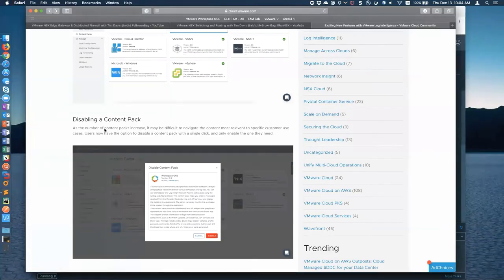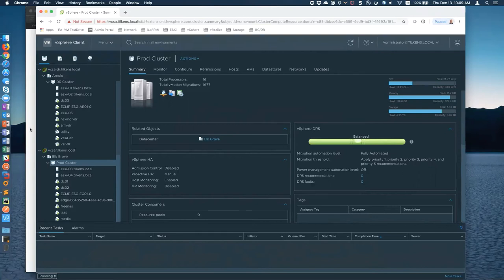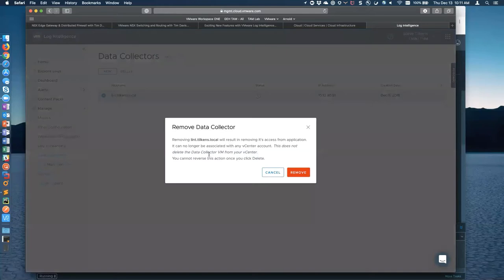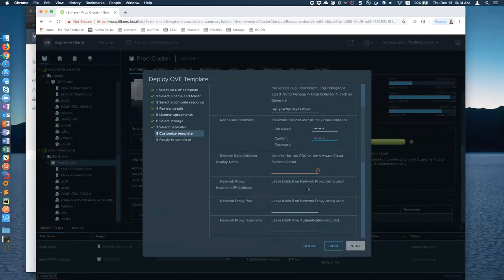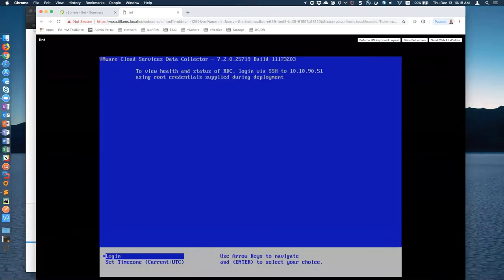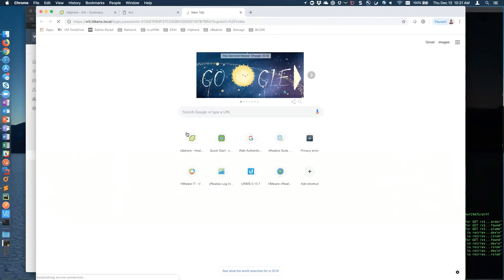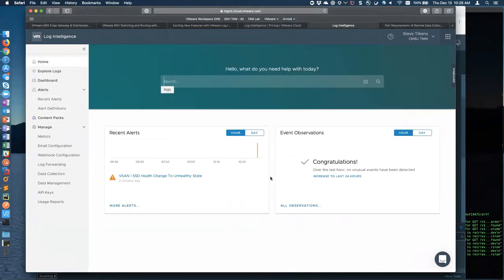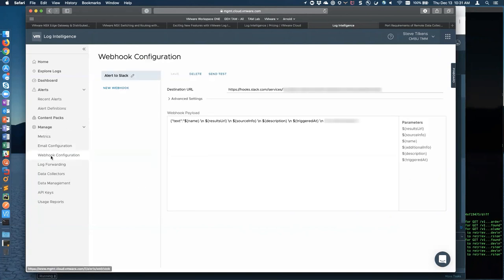TAM Lab 007 - Deploying a Log Intelligence Remote Data Collector (RDC)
Steve Tilkens (@stevetilkens) deployed a Log Intelligence Remote Data Collector (RDC) in his lab and configured his on-prem Log Insight instance to forward log data to the RDC and ultimately to LINT.